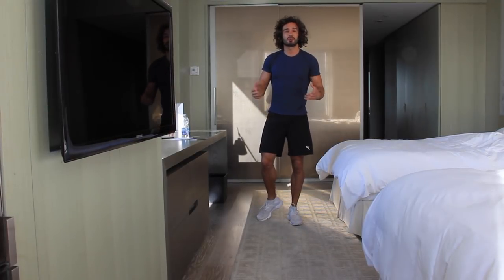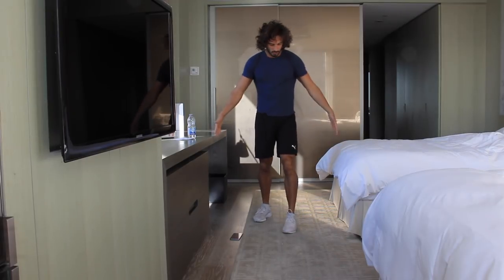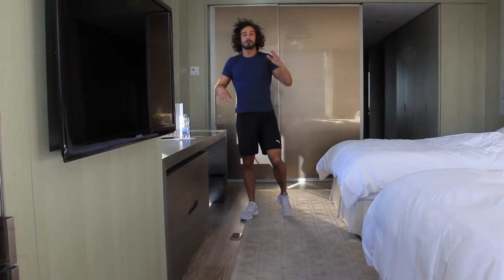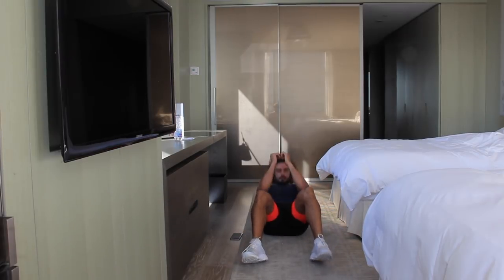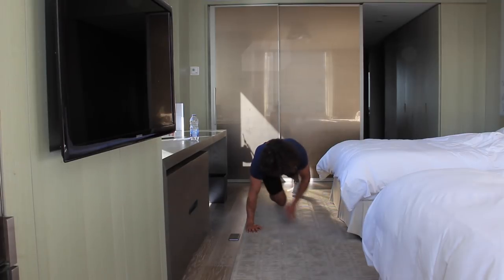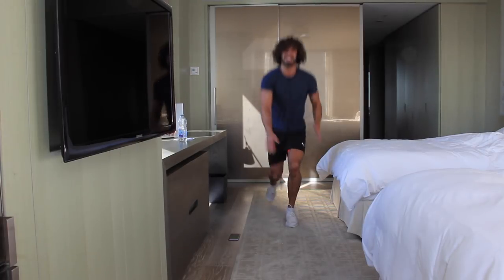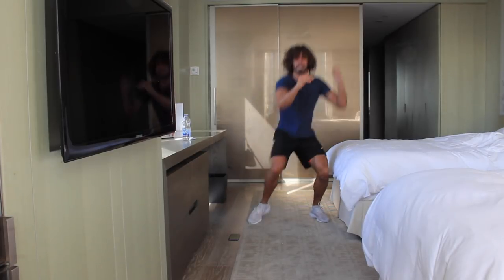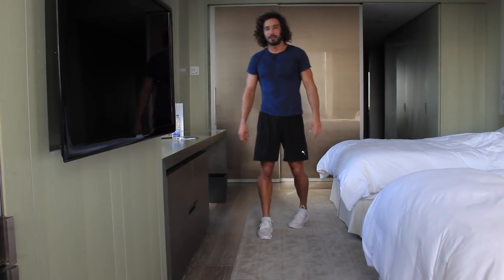Fat Burning Hotel HIIT Workout | The Body Coach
You can do HIIT training anywhere. All you need is a small space and some motivation to get fit, strong and lean.

This is a great one to do if you travel a lot but you can do it anywhere - at home, the gym, the office or the garden.

This workout is made up of 5 exercises. We'll work hard for 40 seconds, then rest for 20 seconds, and repeat the circuit 4 times. So it's 20 minutes in total.